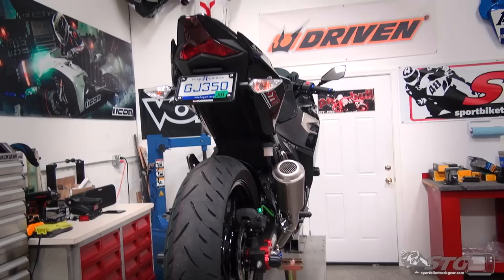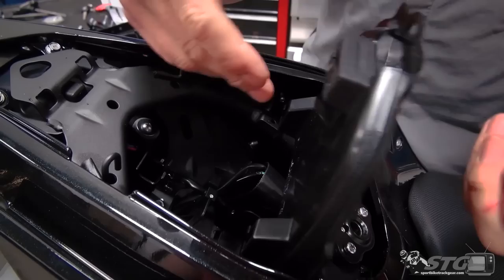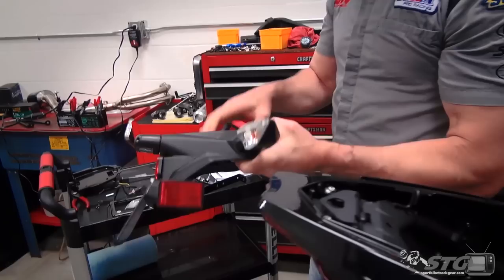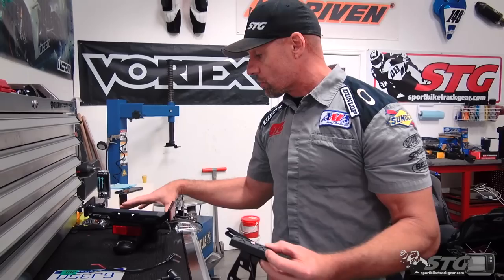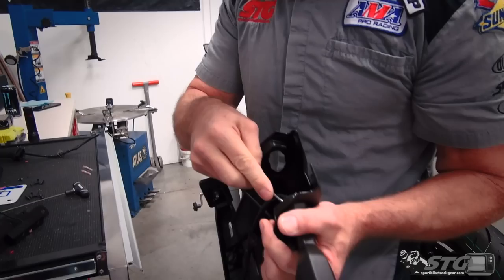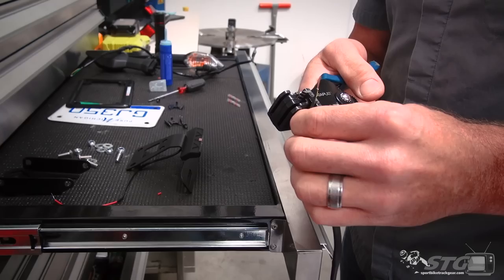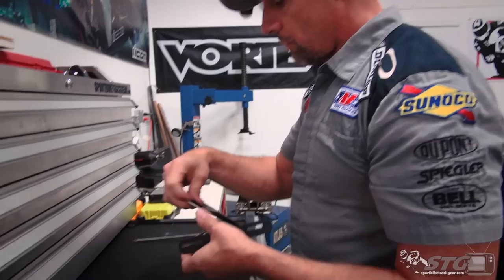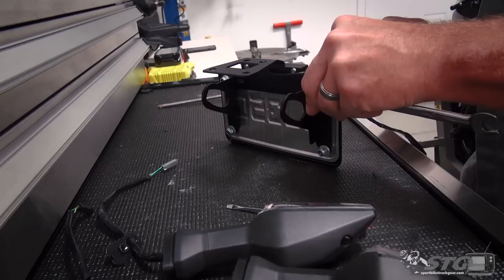Yoshimura Kawasaki Ninja 400 Fender Eliminator Install | Sportbike Track Gear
Yoshimura Kawasaki Ninja 400 Fender Eliminator Install

Kawasaki's new Ninja 400 is here and Yoshimura is excited to introduce their popular Fender Eliminator kit for this new entry level sport bike! This new kit incorporates our new Shrink Solder Connectors and our new and improved weather tight light housing, and brighter DOT compliant LED light. To go along with the Yoshimura Fender Eliminator, we also installed the Yoshimura turn signal bracket, which allows us to re-use the stock turn signals.

New improved D.O.T. compliant L.E.D. light and housing
New easy to use Heat Shrink Solder Sleeve Butt Connectors
Model specific precision laser-cut stainless steel bracket tucks discreetly under the tail section of the motorcycle
Black anodized aluminum license plate frame with silk screened Yoshimura logo included
Stainless steel hardware included